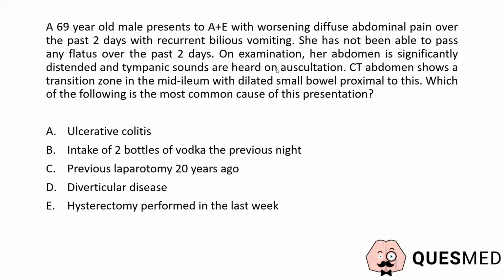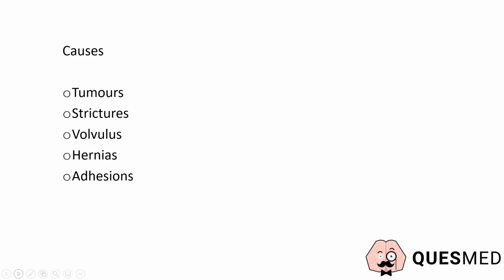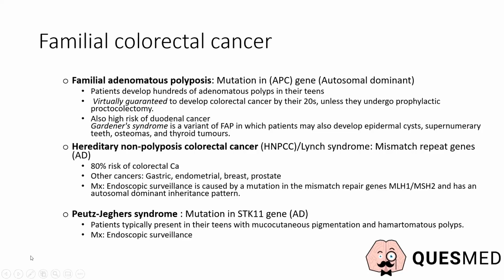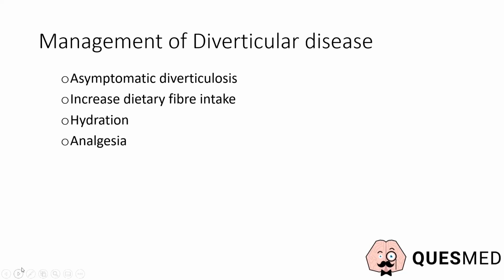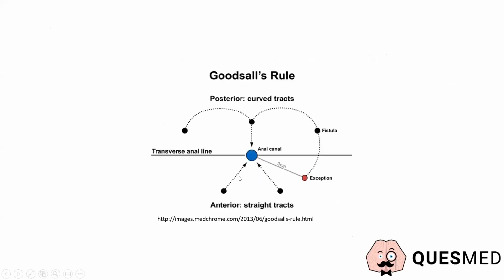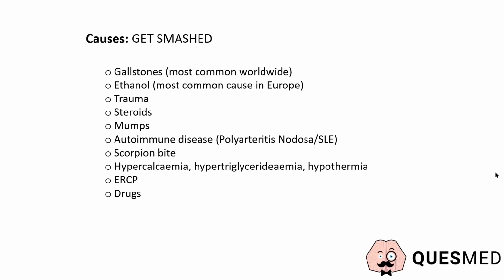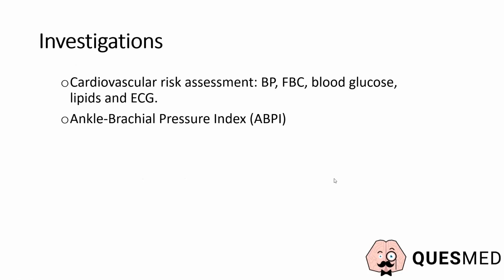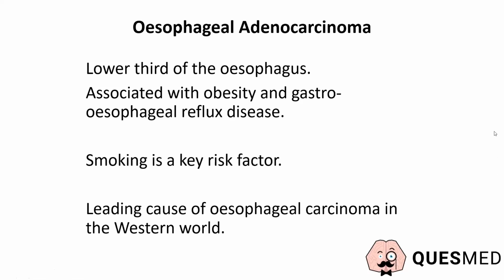UKMLA AKT General and Vascular Surgery | Multiple Choice Questions with Dr Miller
UKMLA AKT

Join Dr Miller as she goes through high yield Single Best Answer Questions in General and Vascular Surgery.